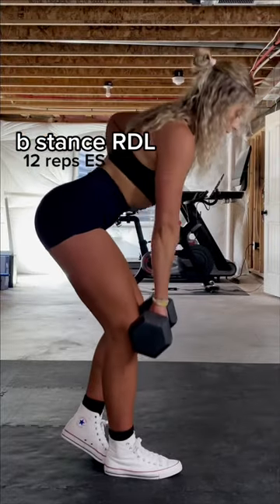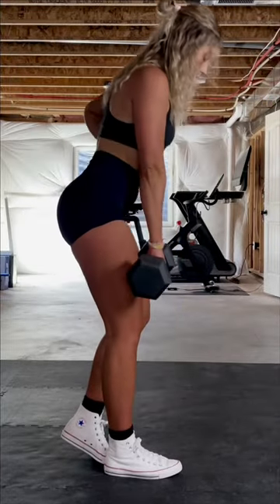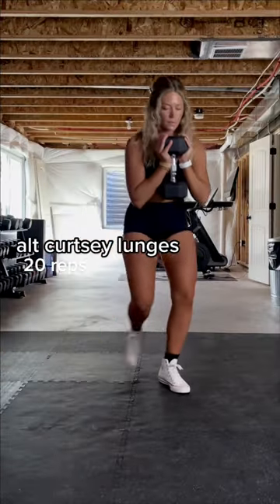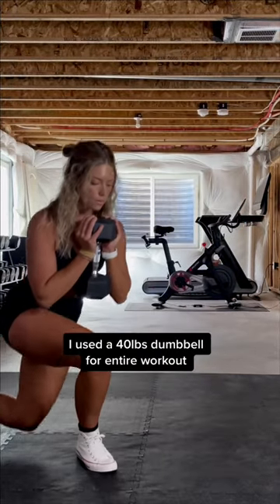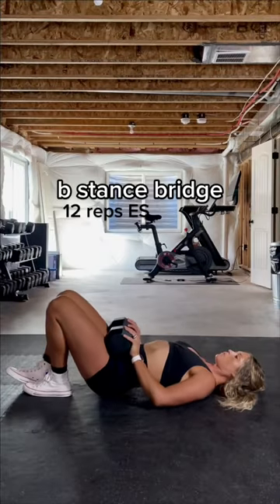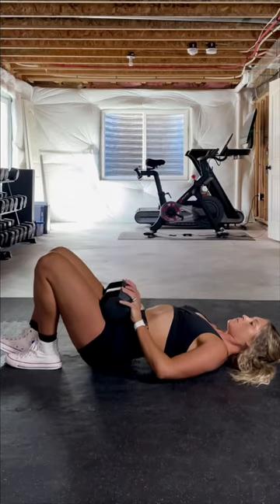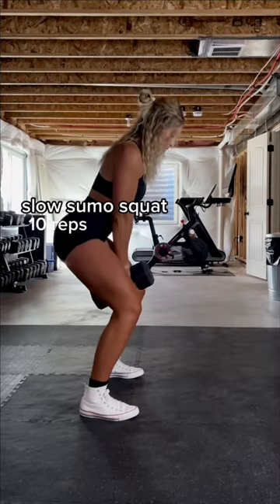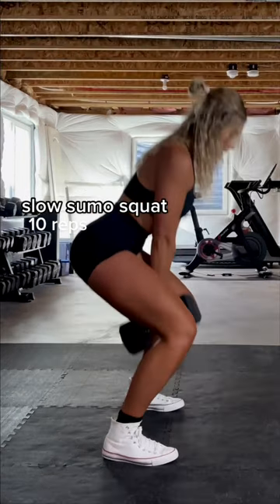One Dumbbell Leg Day For Women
NOT having a plan was one of the MOST detrimental things I did in my fitness journey. ⁣😢😞
Random workouts = random results

Need a plan? I’ve got you 💪🏼🥳

Dumbbell workouts are not only crazy convenient, especially as we head into the warmer busier months, but they’re just as effective as gym workouts if you’re doing them right and can truly be done just about anywhere!!

I’ve seen:
• in your bedroom or in home office
• living room
• unfinished or finished basement
• garage
• porch or deck when it’s nice

The reason so many women find dumbbell workouts to be so crazy effective is because they’re able to stick CONSISTENT with them.

Here’s what you can do them:
• Before workday begins
• During nap or playtime
• After everyone has gone to bed

Want to learn how? Join the weekly workouts group and I’ll send you 5 brand new workouts each week straight to your phone, all you have to do is SHOW UP and get it done 👊🏼

Here’s what’s on next weeks schedule:
• MONDAY - Lower Body
• TUESDAY - Upper Body
• WEDNESDAY - Cardio & Core
• THURSDAY - Shoulders & Glutes
• FRIDAY - Full Body

Join us for a brand new week of workouts here: sale.movementwithjulie.com